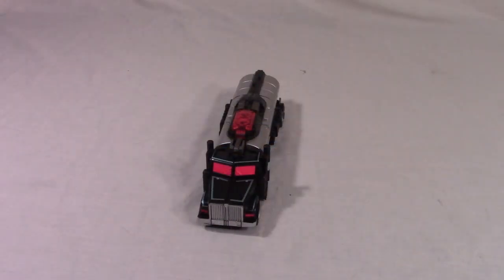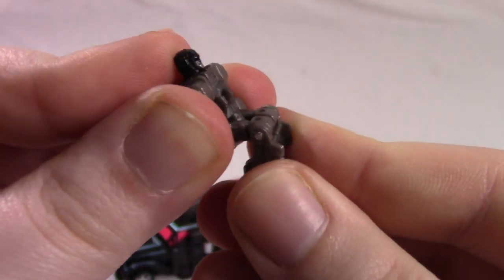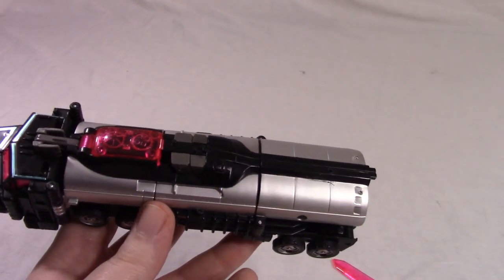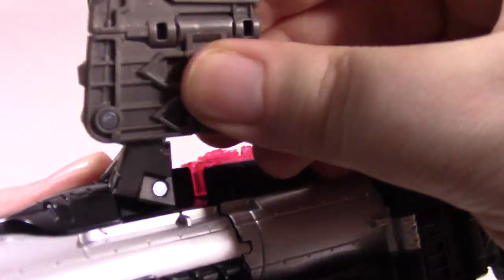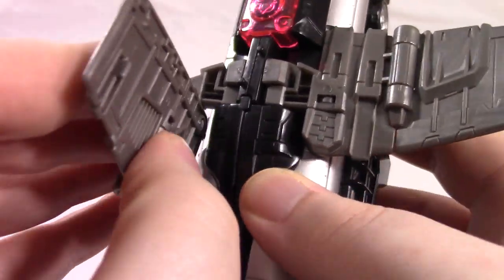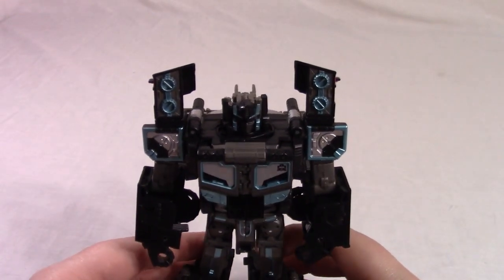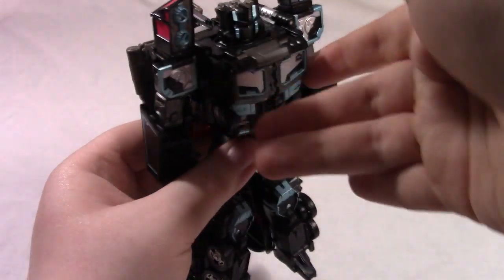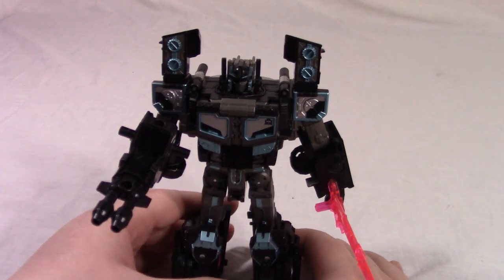Legends Voyager Class Black Convoy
My review of Voyager Class Black Convoy, also known as Scourge, as well as Nemesis Prime, from the Legends toyline.